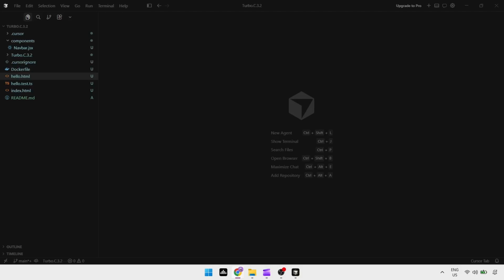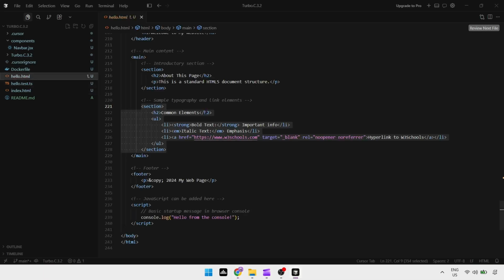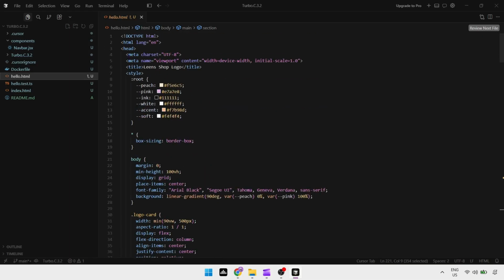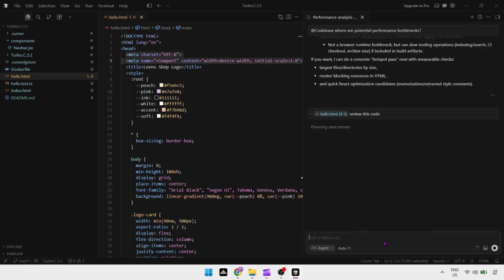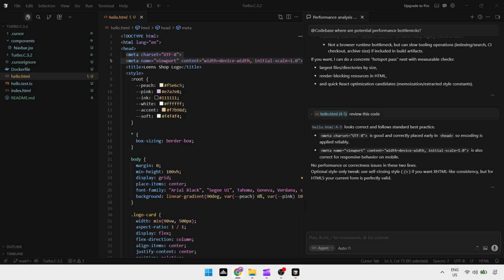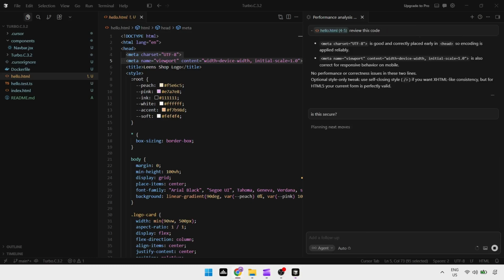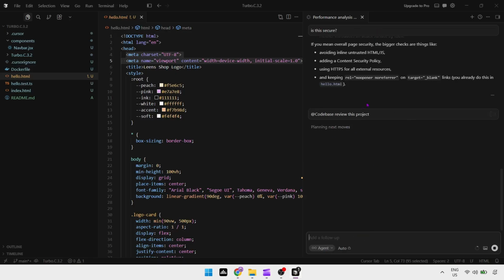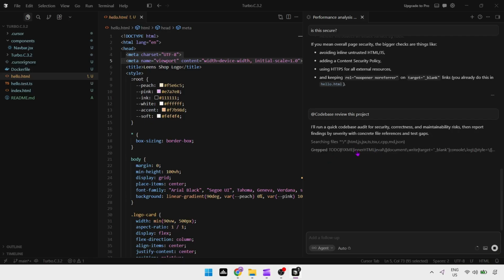How To Use Cursor For Code Reviews (Step-By-Step)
Learn how to streamline your development workflow by performing efficient code reviews within the Cursor AI editor. This tutorial covers how to leverage AI-powered insights to catch bugs, improve code quality, and understand complex pull requests faster than ever.

In this video, you will learn:
• How to navigate the Cursor interface for reviewing code
• Using AI chat to explain specific code blocks and logic
• Identifying potential bugs and performance issues automatically

Mastering these techniques will help you save time and ensure your codebase remains clean and maintainable.